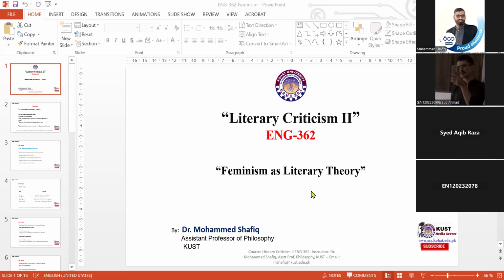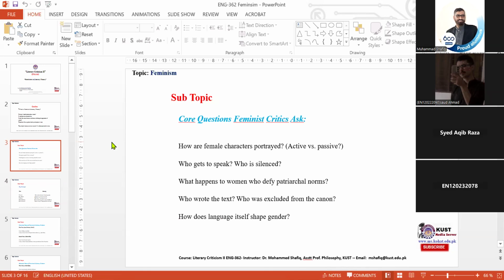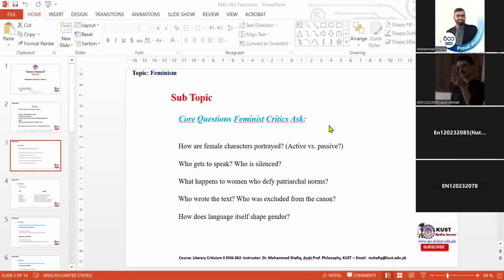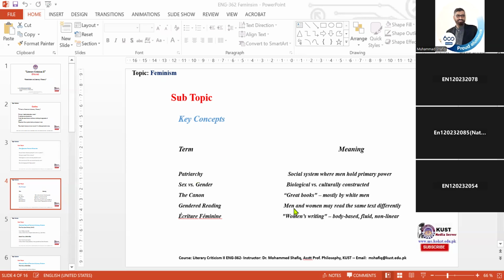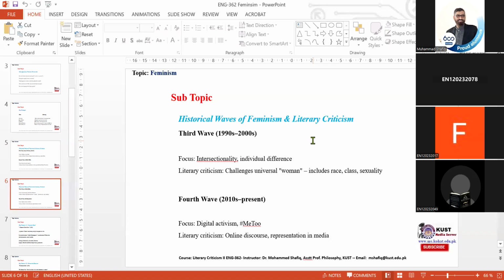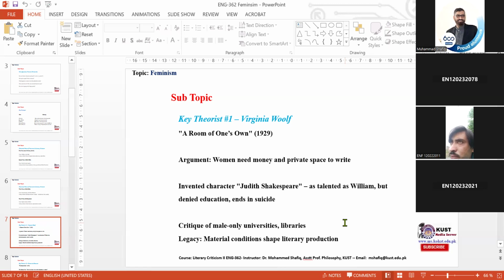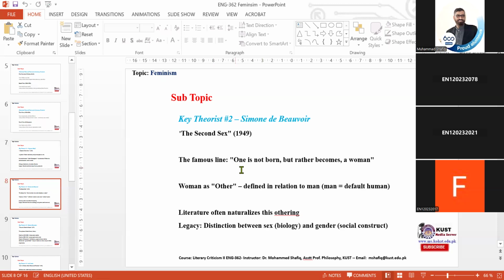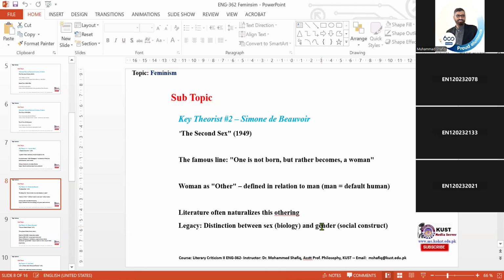Feminism and Literary Criticism-I